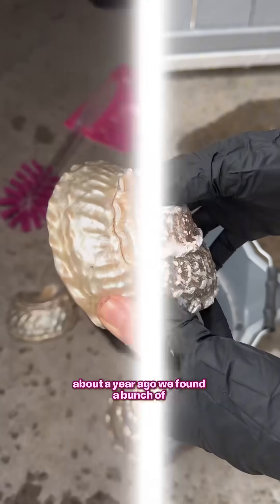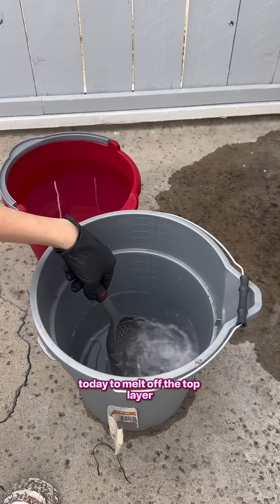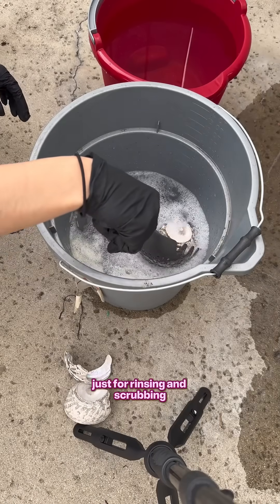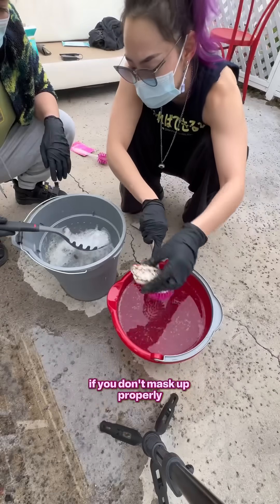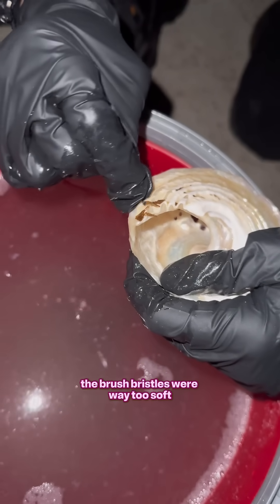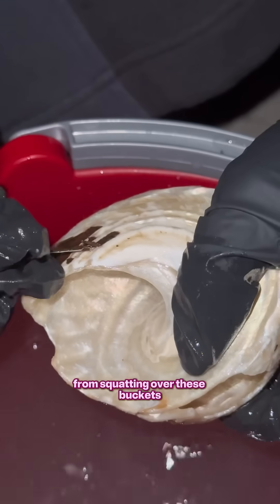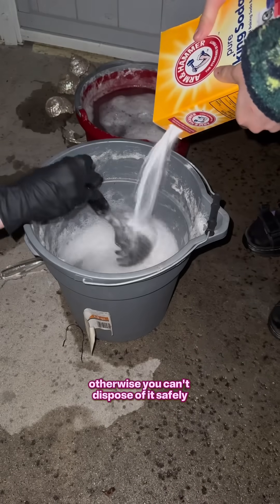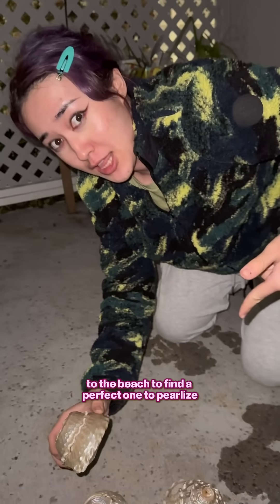I made Mother of Pearl !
We definitely splashed ourselves a lot scrubbing the shells
How cool is this though
What should I do with these?